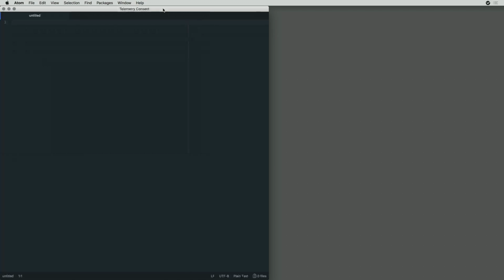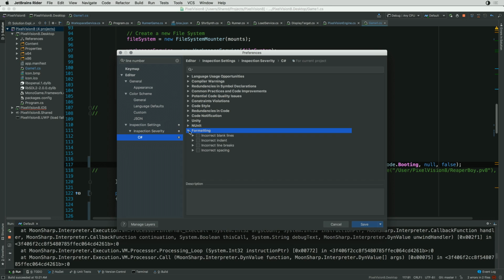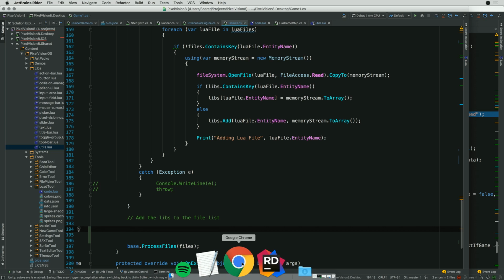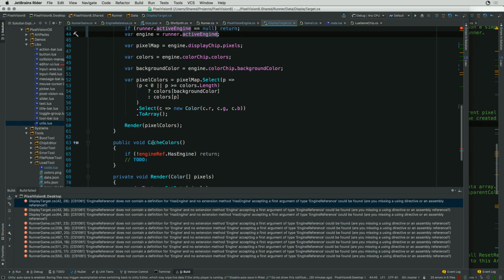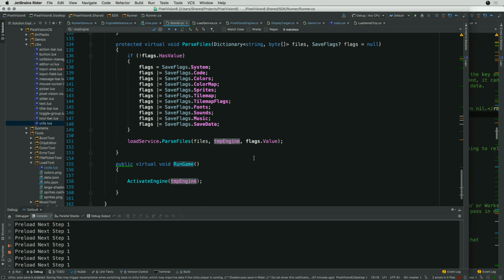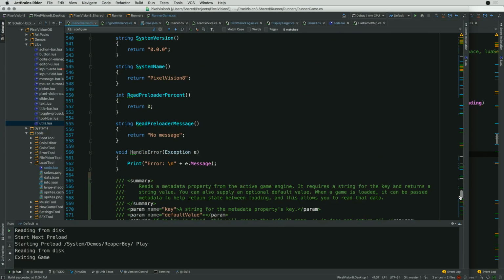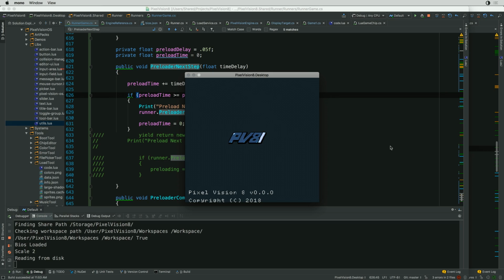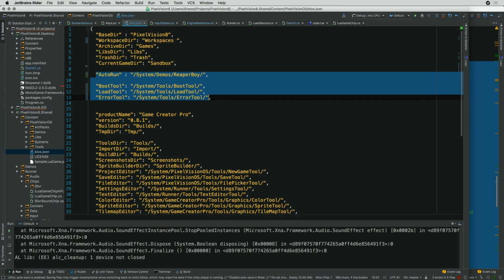Jesse’s Game Dev - Porting Pixel Vision 8 to MonoGame